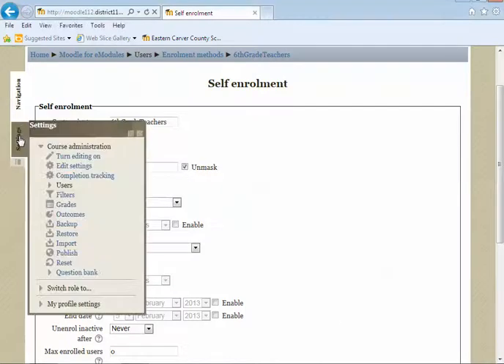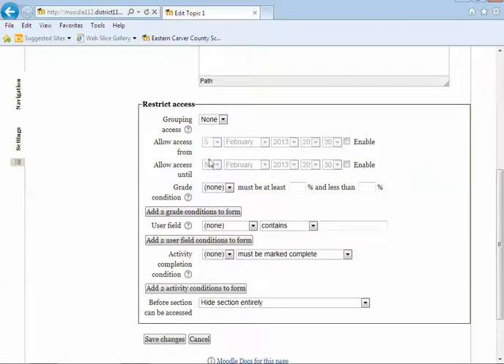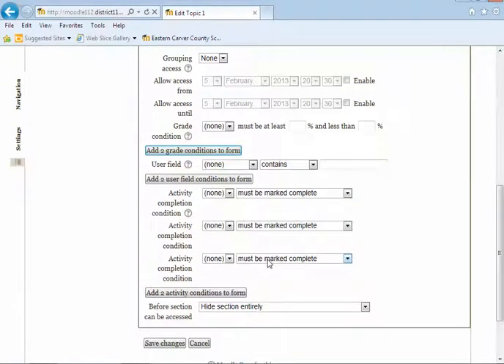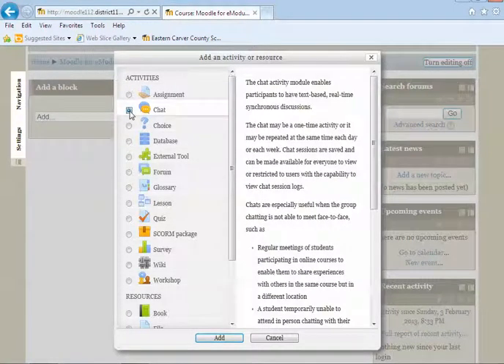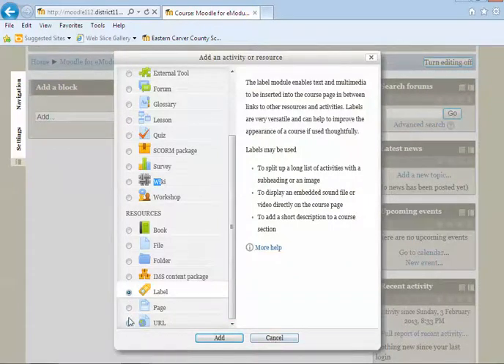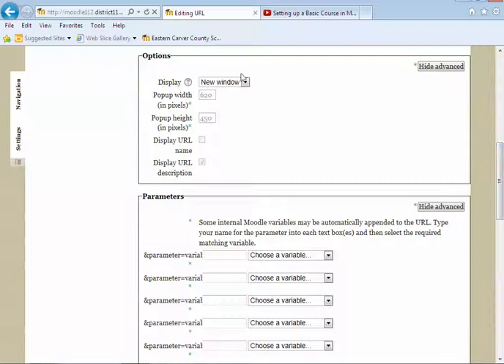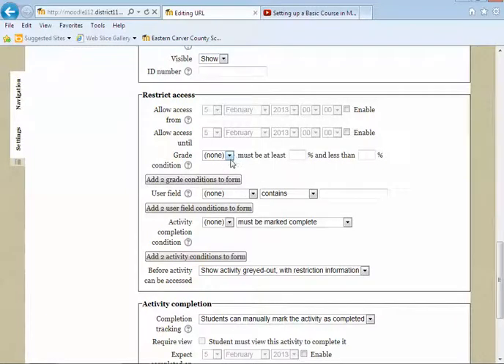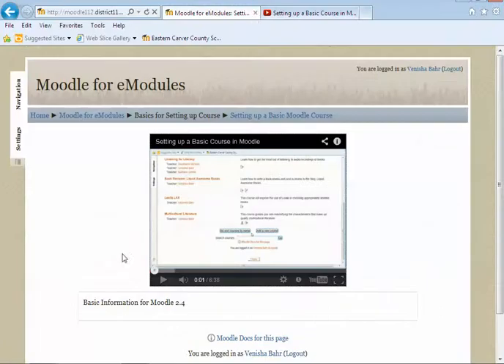Creating an Activity or Resource